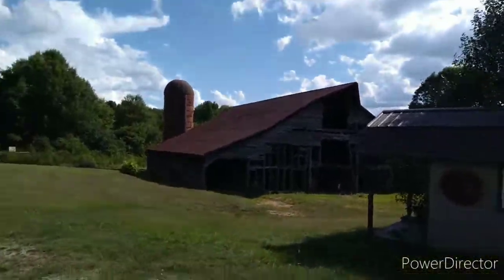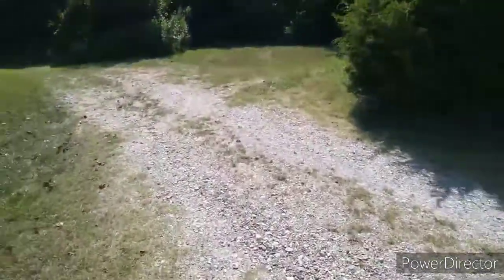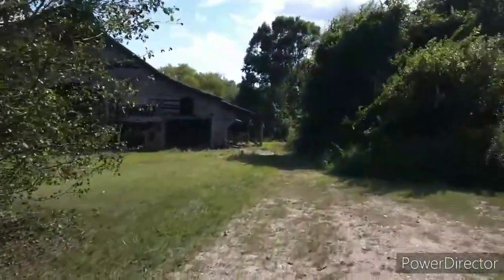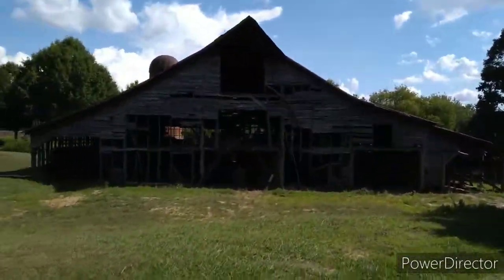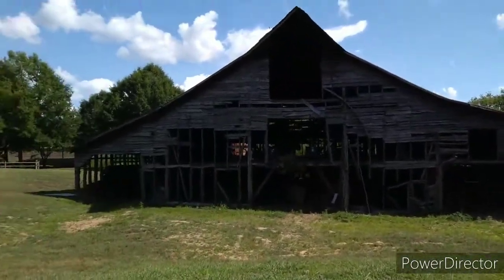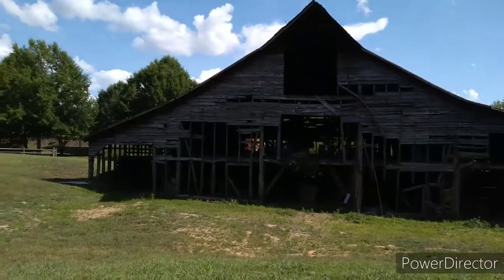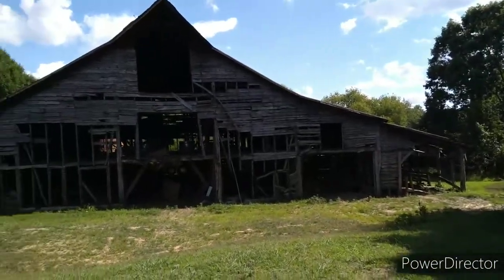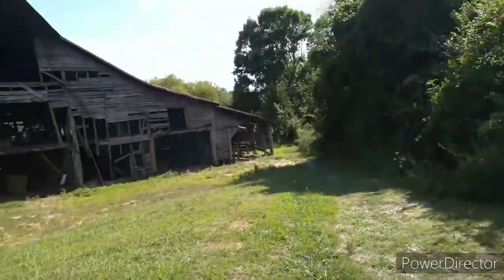Days of Thunder Barn and New Puppy